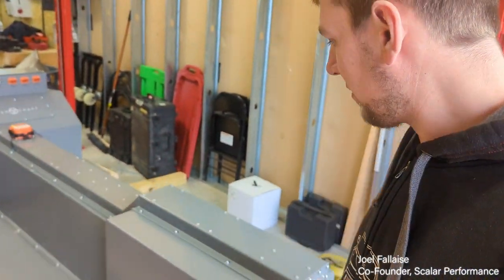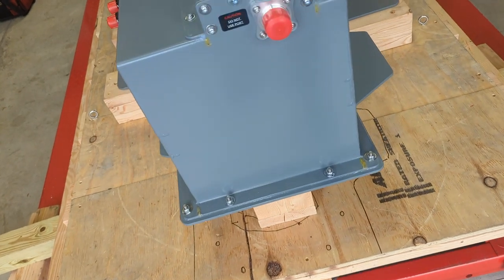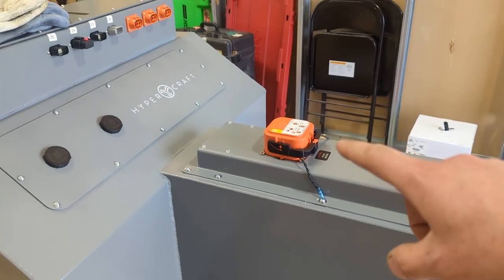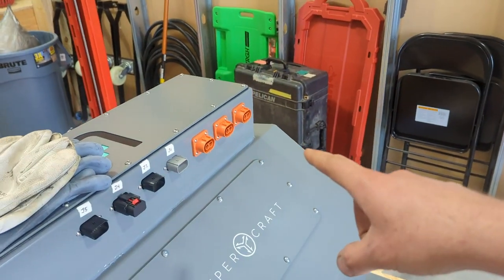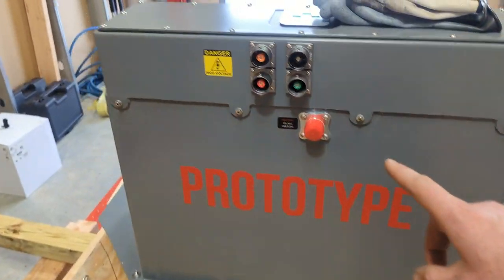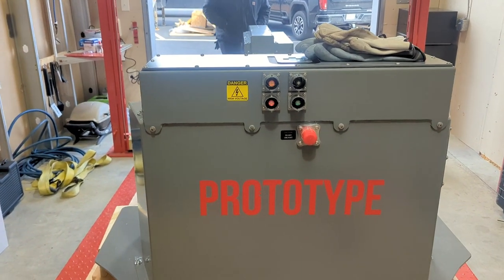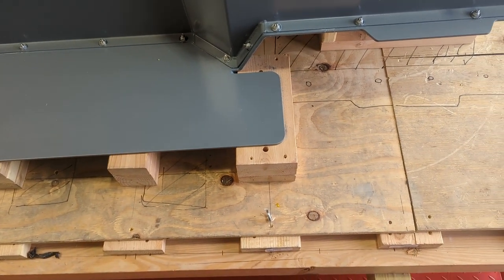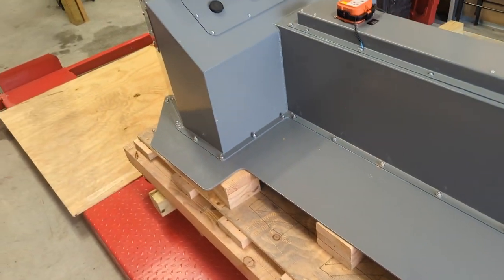ENGINEERING EXPLAINED: EV Race Car Battery Pack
In this Tech Tuesday episode, Joel Fallaise, co-founder of Scalar Performance, provides a walk-through of the SCR1 all-electric touring race car battery pack. This battery pack is designed to fit into the SCR1's GR86 chassis and is engineered for motorsport by Hypercraft USA in collaboration with Scalar Performance.

We look forward to sharing more of the technology developed for the SCR1 EV race car here on YouTube and across our social channels.

Join us @scalarperformance on Facebook, Instagram, LinkedIn, Twitter.